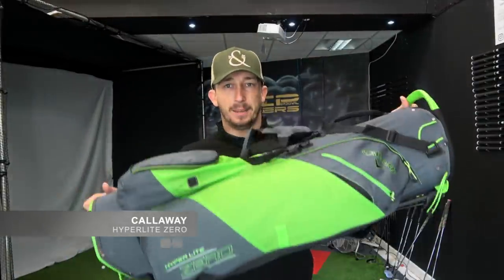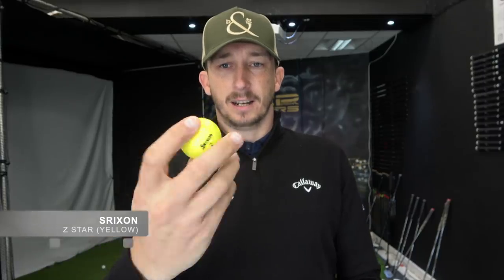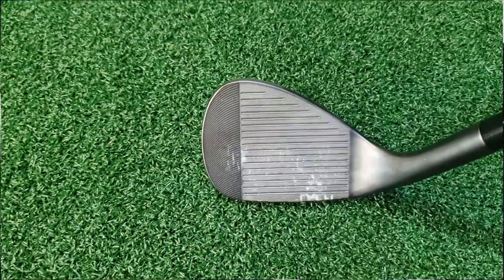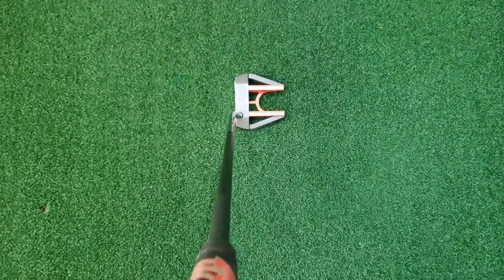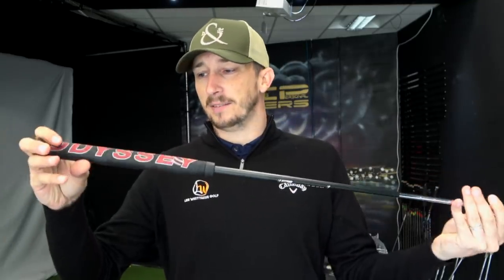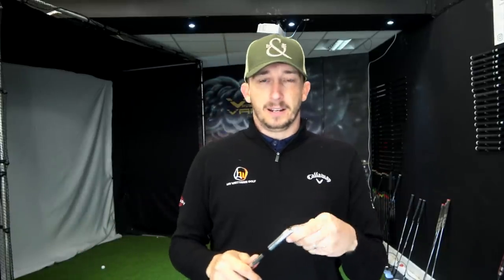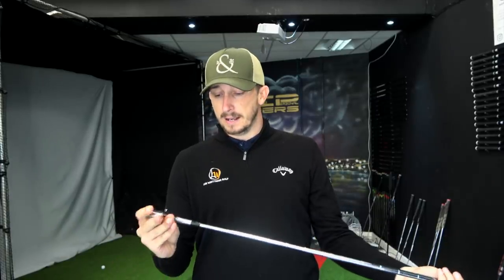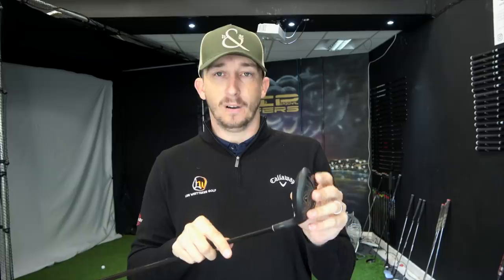WHAT'S IN THE BAG - NON SPONSORED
ORKA
CLEVELAND GOLF
SRIXON
TITLEIST
TAYLORMADE
ODYSSEY

In this video we show you what is in the bag of Lee who will be featuring on my channel for course vlogs and amateur reviews.

I have been getting a number of requests to see what is in the bag of a non sponsored golfer on my channel. Lee does not have a sponsor and has paid for all of his clubs as you would.

We will show you why Lee uses his clubs and how we went about making the decisions for him to play these clubs.